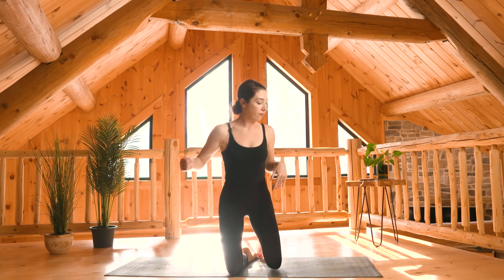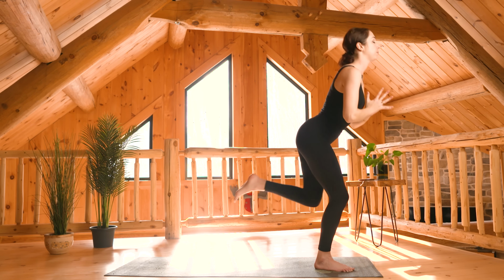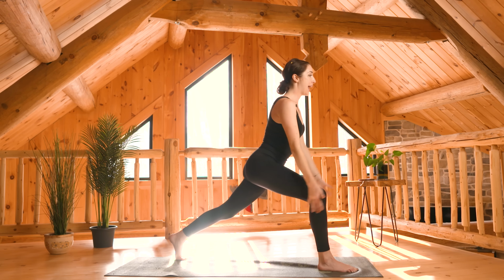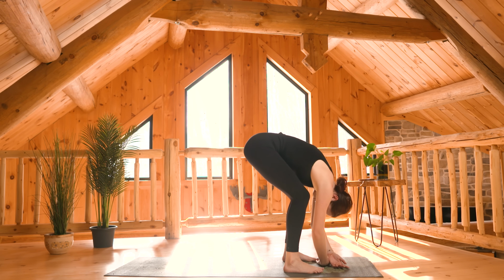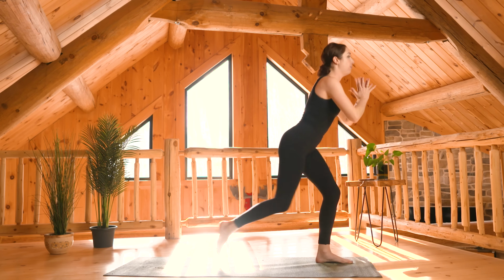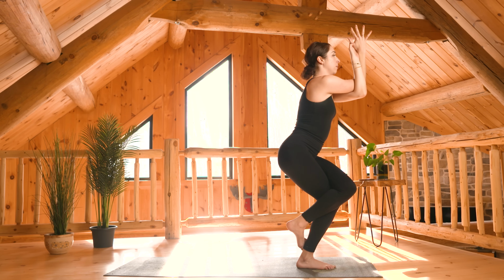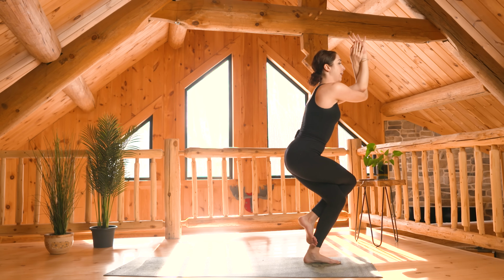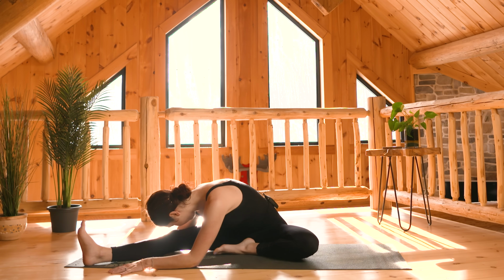10 min FULL BODY Stretch Wake Up Yoga – Day #8 (FULL BODY MORNING YOGA)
A full body stretch yoga class to help you wake up! No props yoga.

Welcome to Day 8 of the Morning Yoga Movement! To kick off the second week we have a quick energizing practice, with lots of standing poses (including High Lunge, Eagle Pose, and Warrior 3). I hope you enjoy this 10 minute morning yoga class. No props are needed for this practice.

Today's Affirmation: I am filled with creative energy